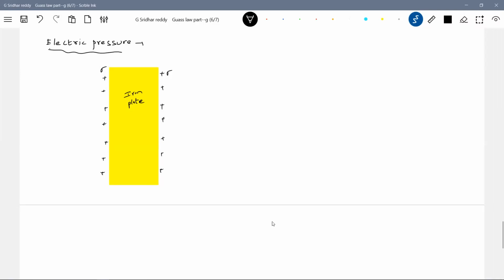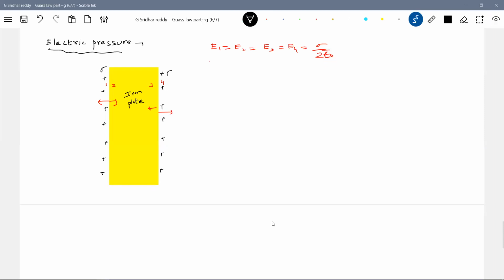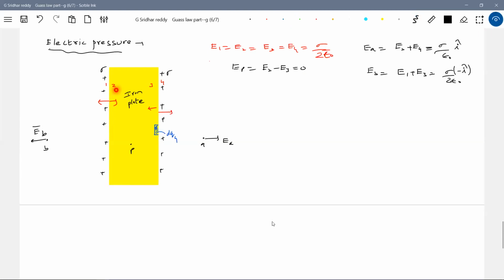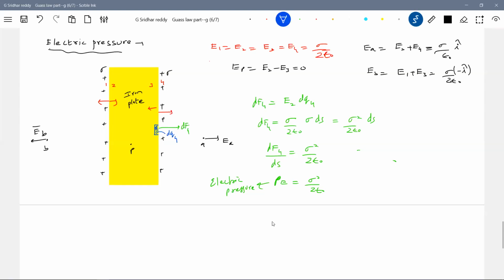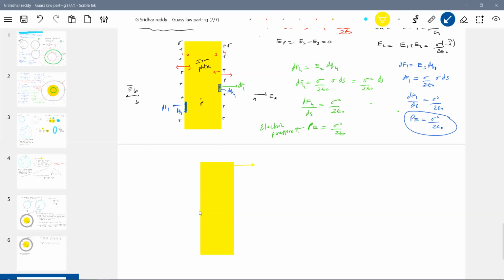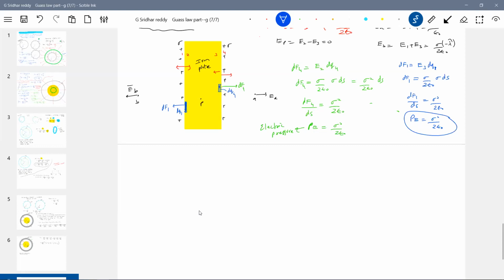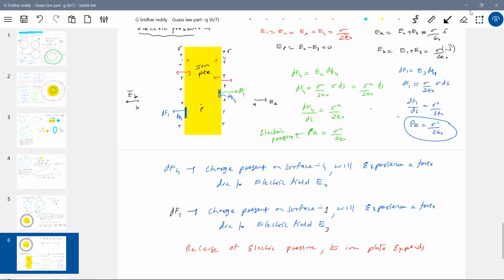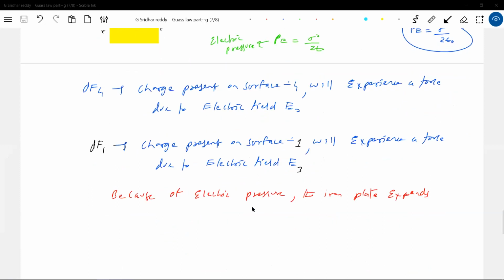7) Physics | Gauss Law | Electric pressure on a large charged conducting sheet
Electric pressure on a large charged conducting sheet | Physics | Electrostatics  Class 12 | Gauss Law JEE Adv Problems |